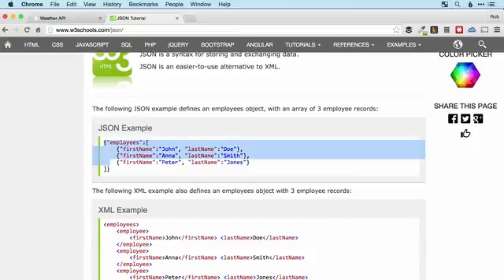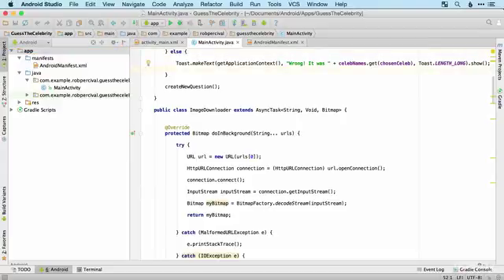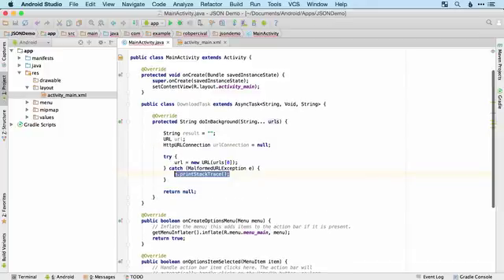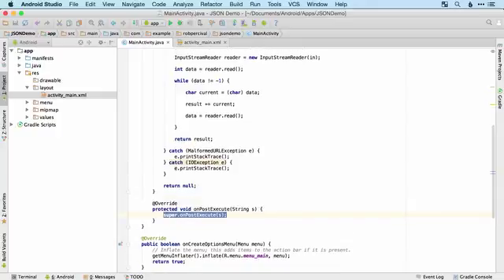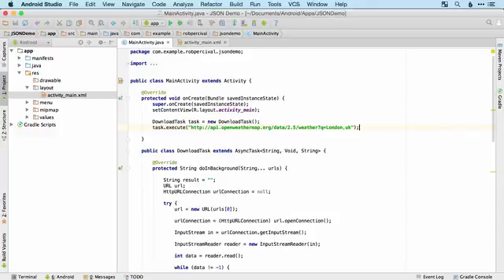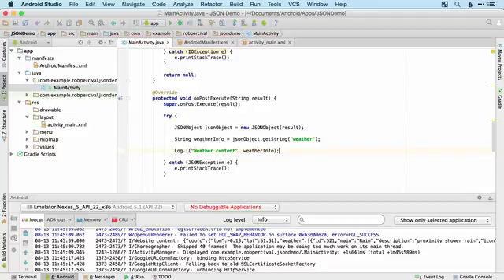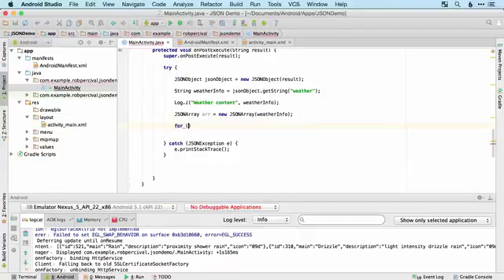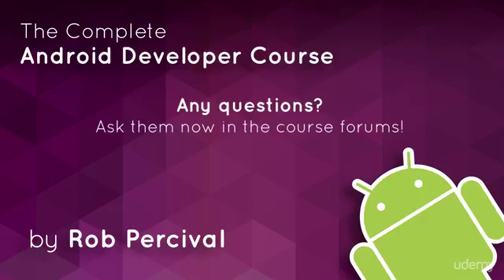012 Processing JSON Data